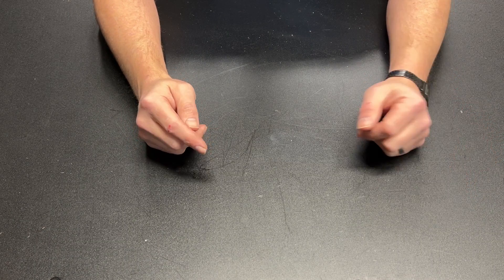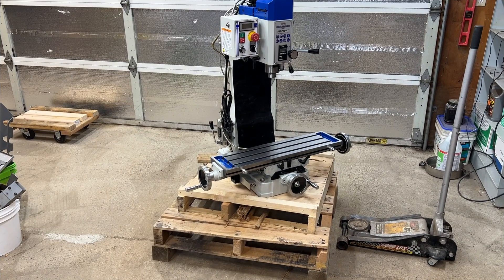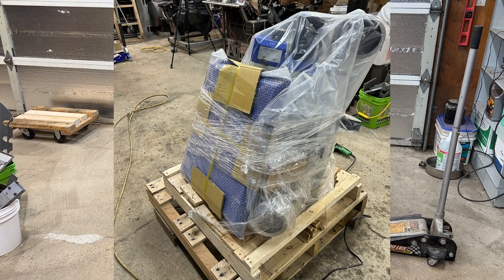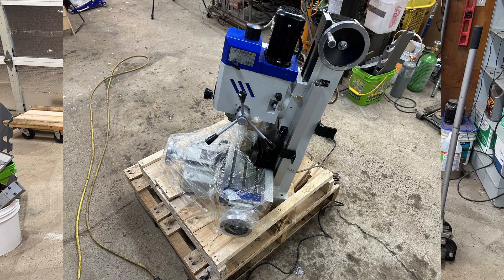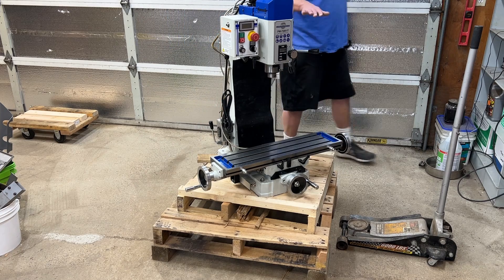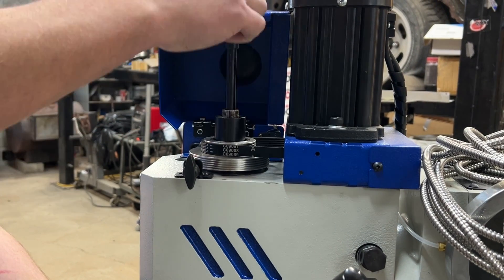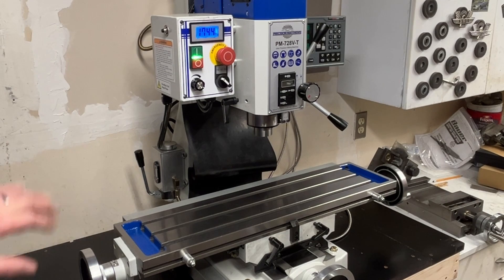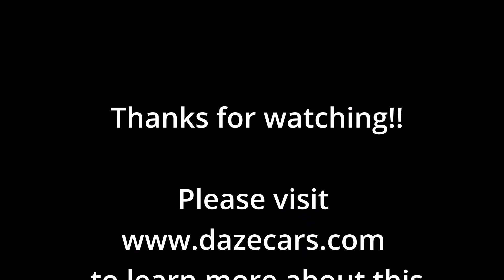NEW TOOL in the Shop Precision Matthews PM 728 Milling Machine Delivery, Setup, & Break In Procedure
For several years I have been using my DIY mill and while it has served me well and has been of more use in this configuration than it was as a combo it still had very limited bed travel.  To solve this issue I decided to pull the trigger on a Precision Matthews PM 728. This video shows everything from delivery to break in including a fantastic trick on a good use for pallet strapping in the shop.